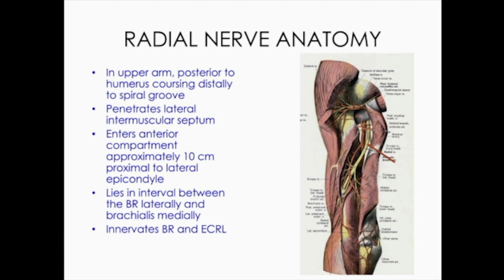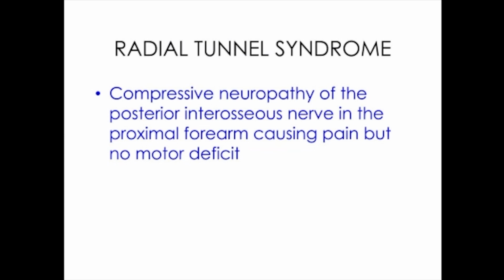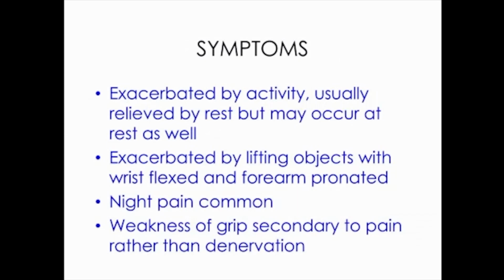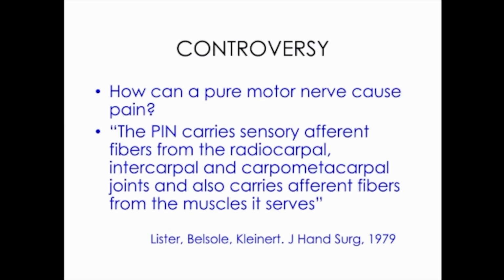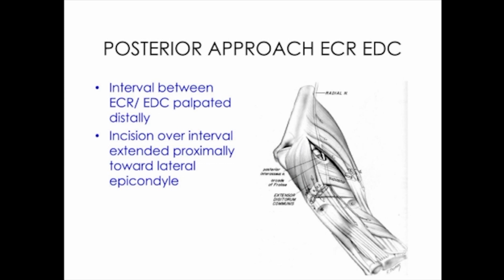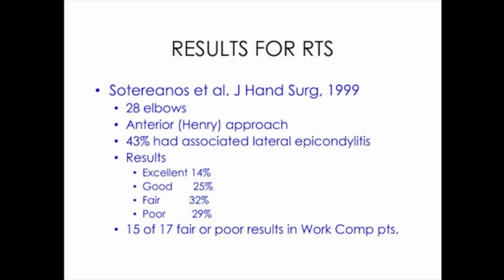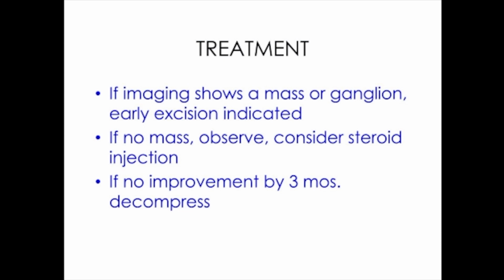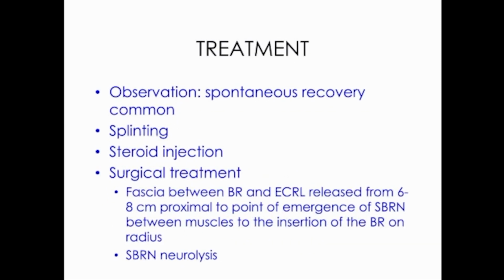Radial Nerve Compression